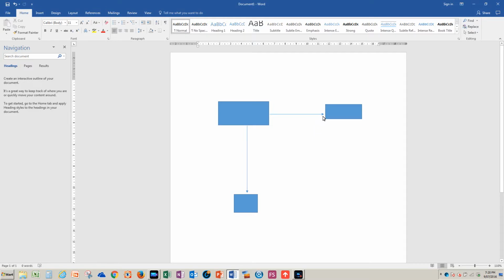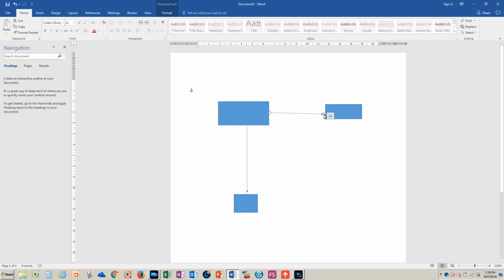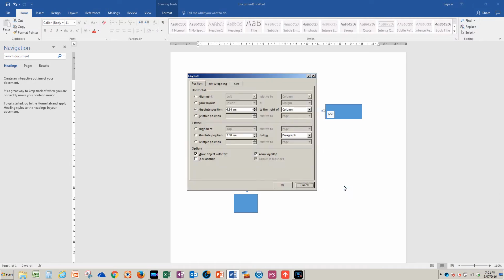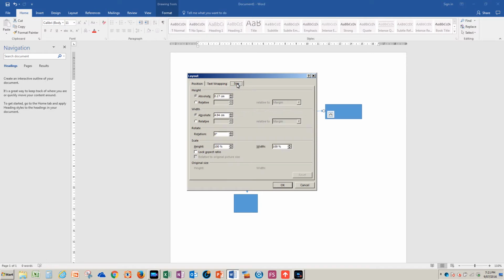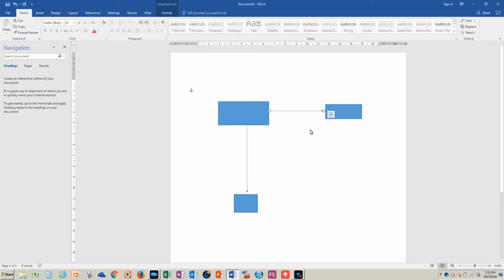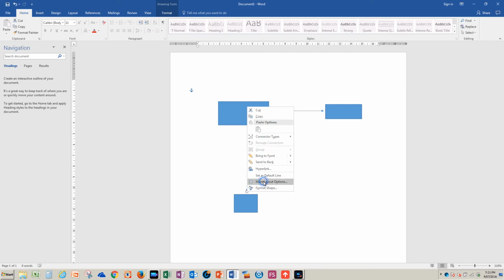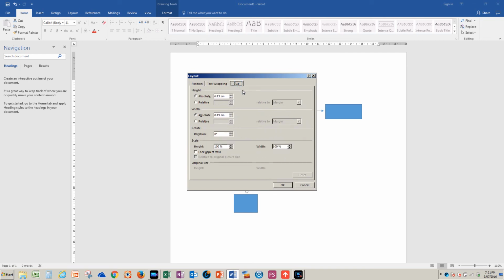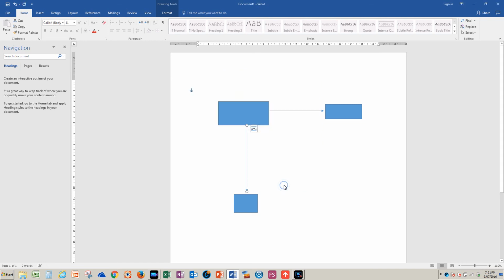Straighten up lines in Word 2016, how to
How to straighten up lines in Word.